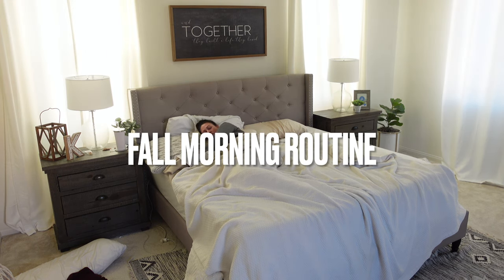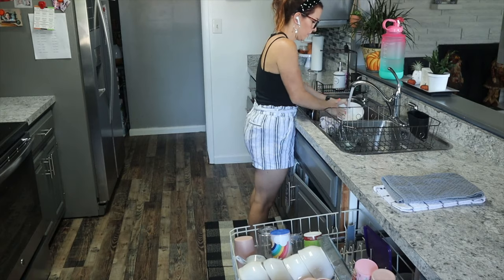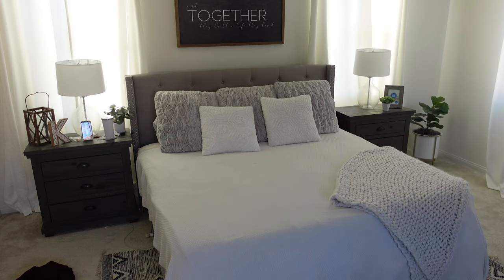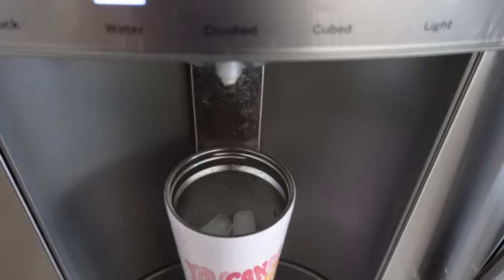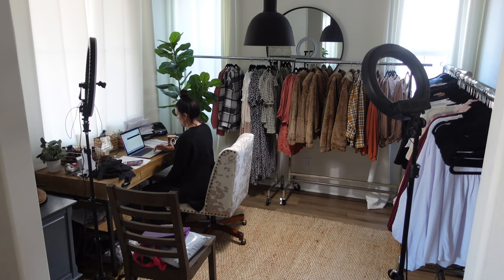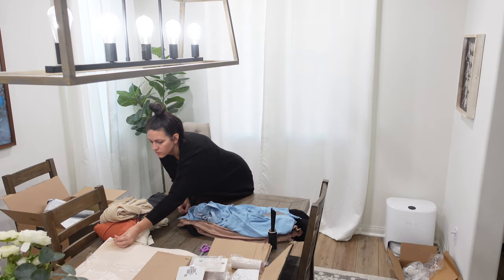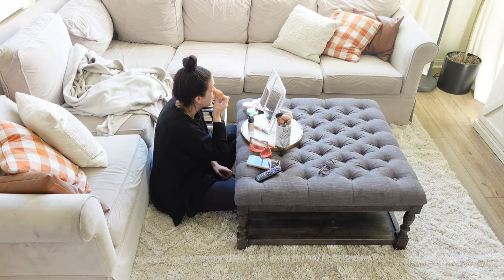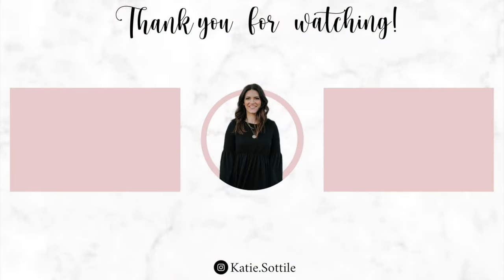6AM PRODUCTIVE MOM MORNING ROUTINE 2021 | BEFORE THE KIDS WAKE UP ROUTINE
Sharing my 6am morning routine of all that I do before the kids get up in the morning. I always try to figure out how to be productive in the morning because I have the most energy, so I wanted to share my mommy routine with you.
HUGS,
Katie

E-CLOTH PRODUCTS!

Category
People & Blogs